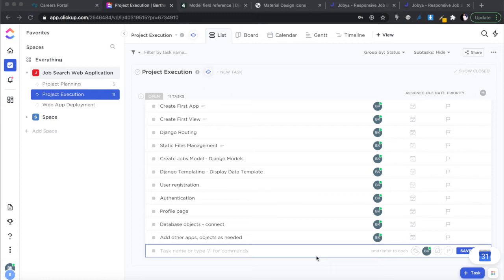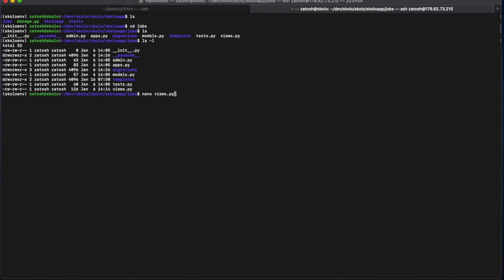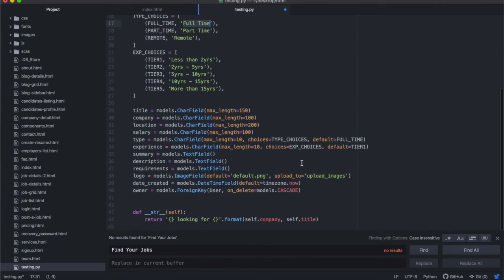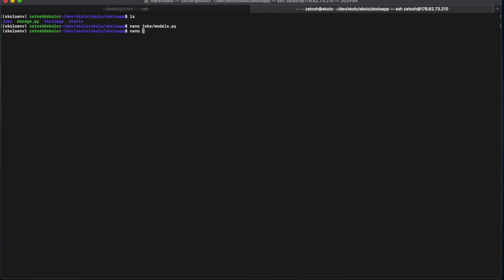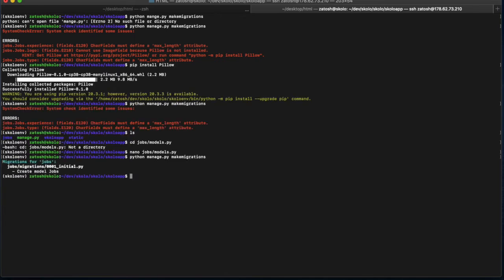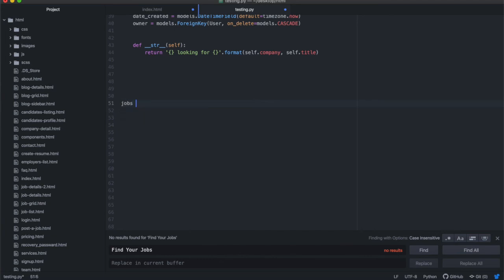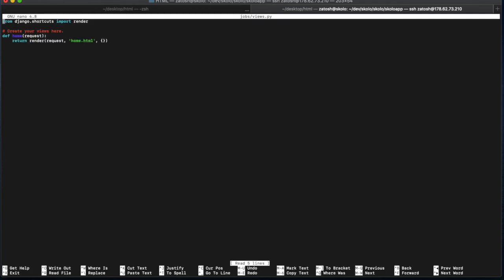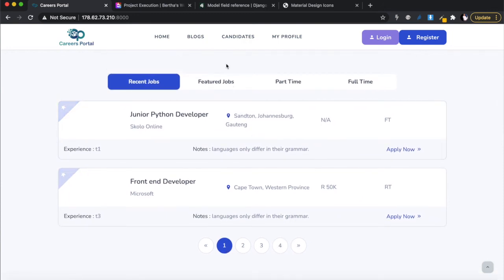Django Web App Beginner Tutorial: Django Models, Database and Data Display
Video Timestamps:
03:15 Intro in to Django Models
03:51 Take a look at the homepage of website we are building - job career search portal
05:15 Jobs Class - discuss all the variables that will be included in the class
09:04 Navigating to the models.py file in our VPS
10:39 Editing the actual models.py file in django
14:48 Go through the completed code for models.py file
25:25 Navigate to settings.py and specify the media route and media url - so Django knows where to save your files
29:19 Register the new class/model in the admin.py file - so we can see it from the admin panel of Django
32:12 Run Migrations to update out database with the new model data we just entered
34:26 Log in to admin panel and enter manually data in to the database
36:46 Recap on what we have done so far in this lecture
37:39 Re-write the HTML code to display data from database instead of hardocoded data
48:42 Edit the views file to get data from database to serve to the front end - html